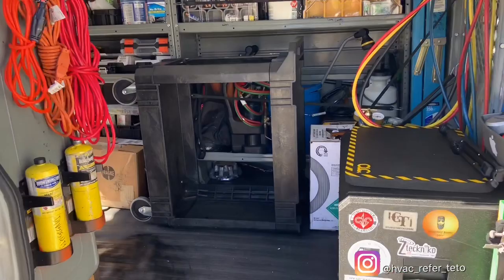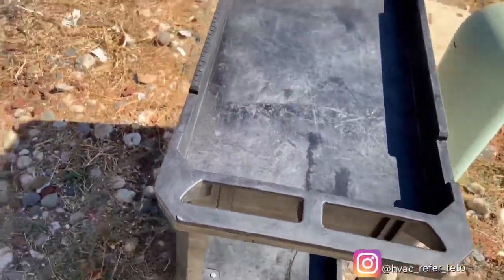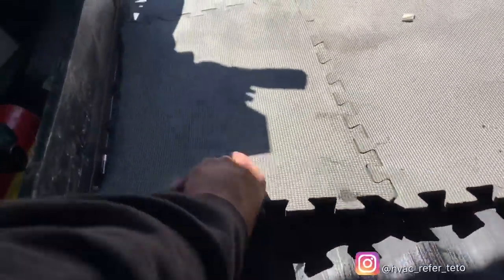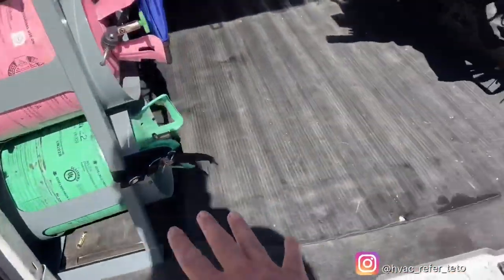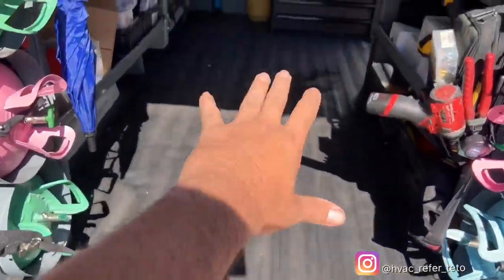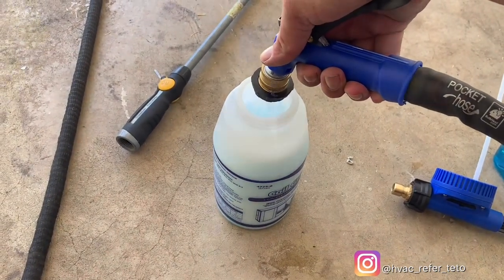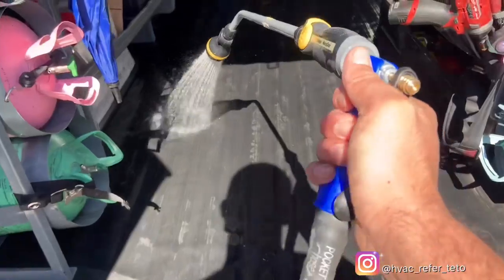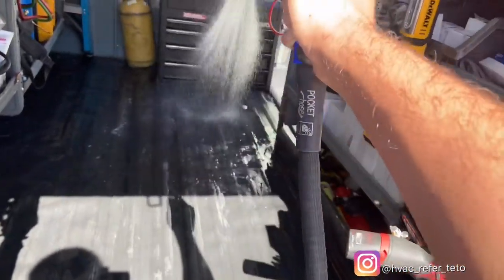Deep wash on hvac service van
dropped compressor oil in the van
deep washed it

tools I carry down below

GAUGES AND VACUUM SETS
-GAUGES 4 PORT
-FIELDPIECE GAUGES
-GAUGES YELLOW JACKET
-VACUUM PUMP
-MIGRON GAGUE

TOOLS BACGS
-VETO BAG(TOOL BAG)
-VETO BACKPACK(TOOLBAG)
-HUSKY TOOL BAG
-HUSKY BACKPACK
-HUSKY TOOL BOX

WELDING SET UP
-TURBO TORCH
-OXYGEN & ACETYLENE TORCHES
-NITROGEN PURGE MANIFOLD

IMPACT DRILLS AND MORE
-12V MILWAUKEE
-18V BLOWER
-18V VACUUM

FLASH LIGHTS
-10V DEWALT LIGHT
-AAA MILWAUKEE LIGHT
-MILWAUKEE FLASH LIGHT

CAR CHARGER + FOOD WARMER
-DEWALT 12V CAR CHARGER
-FOOD WARMER

PACKOUT ORGANIZERS
-MILWAUKEE SMALL ORGANIZERS
-MILWAUKEE REGULAR
-DEWALT ORGANIZERS
-DEWALT SMALL ORGANIZER
-DEWALT WALL MOUNT ORGANIZER

GLOVE HOLDER
-MAGNETIC BOX

MAP GASS AND R290 GASS HOLDERS
-MAP GASS HOLDER

COPPER SWAGE TOOL
-HILMAR SWAGE TOOL/COPPER

METERS
-FIELDPIECE SC260
-FIELDPIECE SC640
-FIELDPIECE ST4 TEMP READER
-FLUKE METER

leak detectors
-R290 LEAK DETECTOR
-refrigeration LEAK DETECTOR

KNEE PAD
-CLC KNEE PAD

FREON SCALE
-REFRIGERATION SCALE